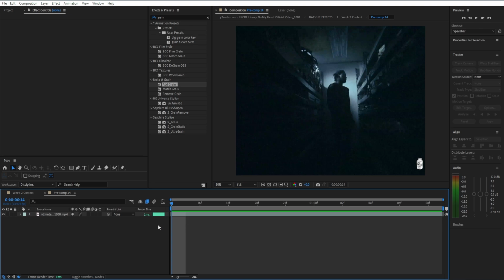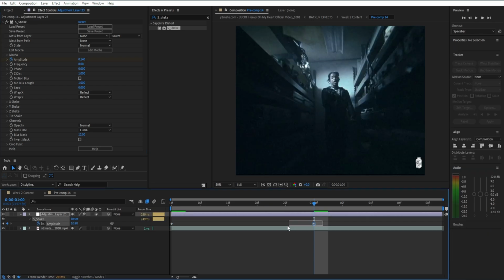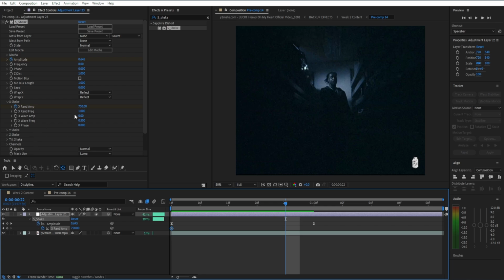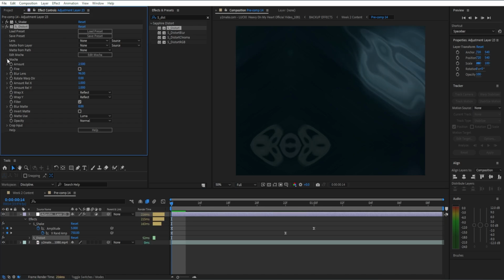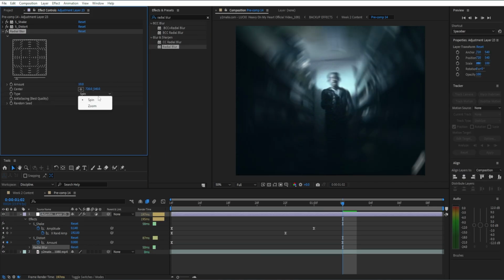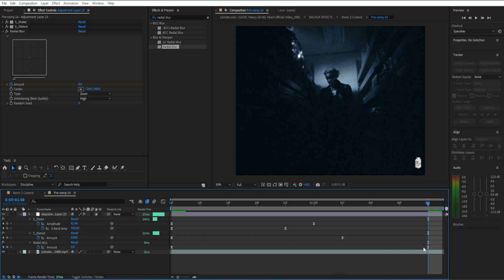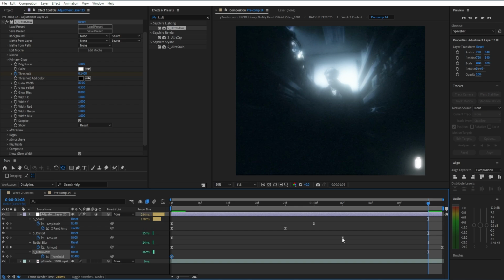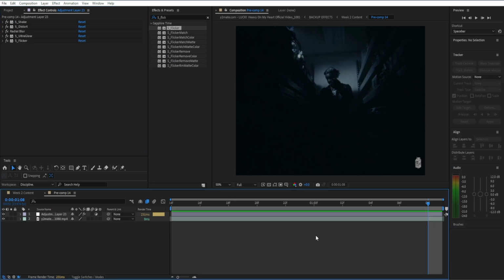Trippy Warp Shake Effect - After Effects Tutorial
In This Video I Went Over Step-By-Step to Create An Trippy Warp Shake Effect in After Effects! This Effect is Perfect For Those Who Want To Elevate Their Edits/Music Videos.